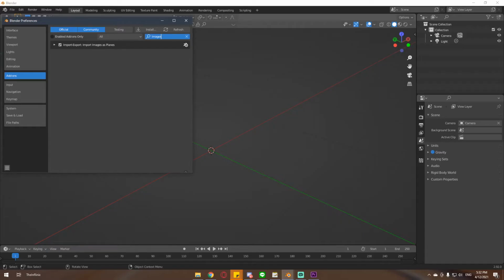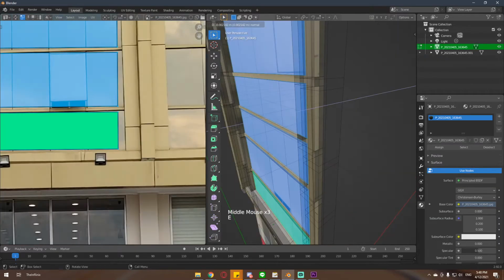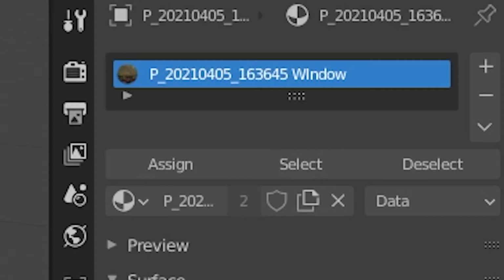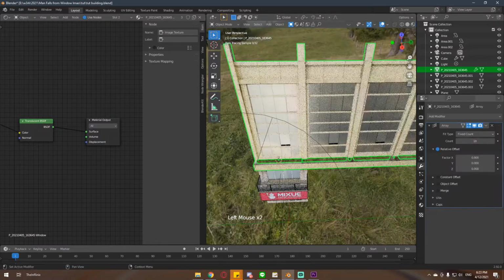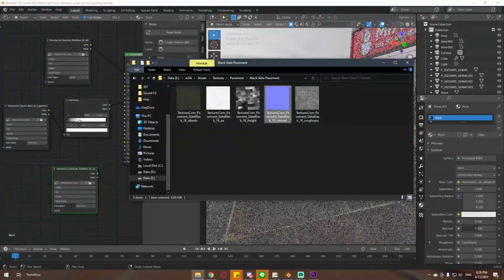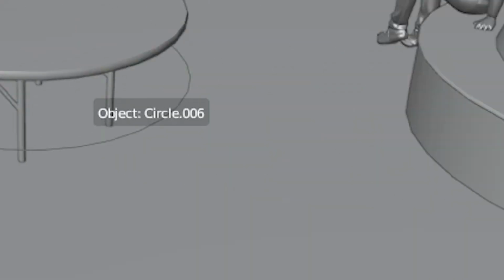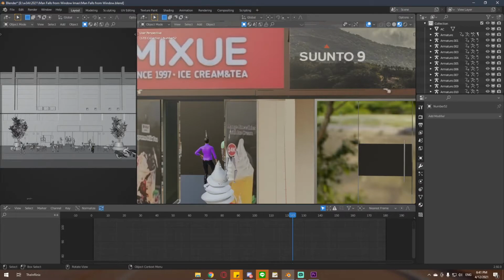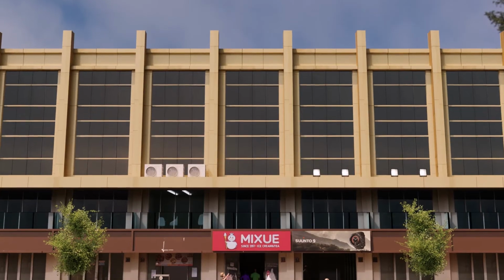Blender Quickie - Bring a Picture to Live with 3D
in this video, I share the stuff I made on bringing a picture to live with 3D in Blender. more video stuff coming out soon!